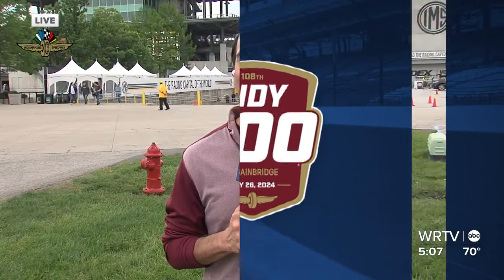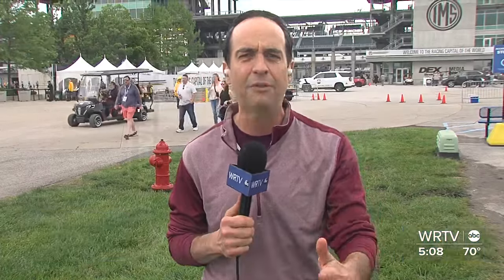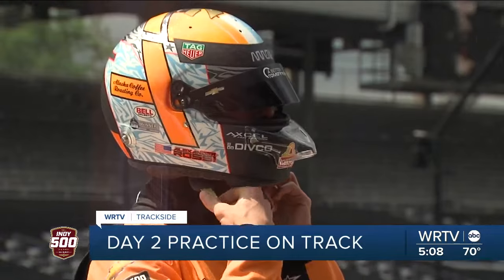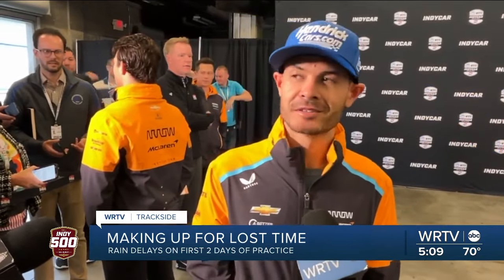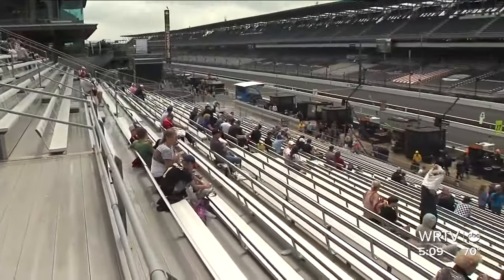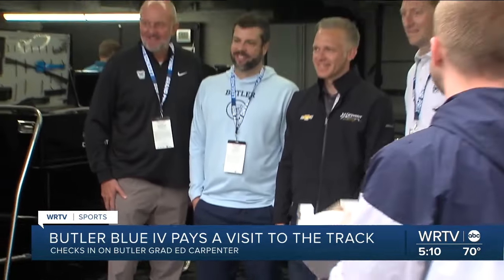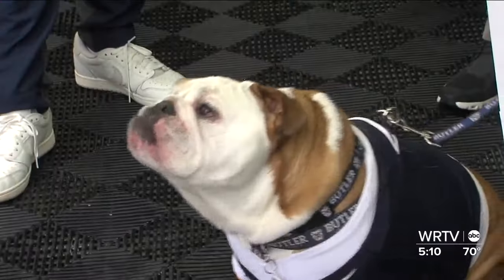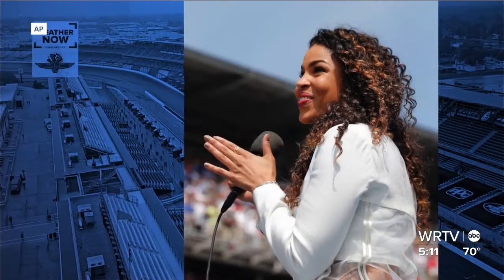Teams dodge rain for IMS practice session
WRTV's Brad Brown takes us to the Indianapolis Motor Speedway where teams had to dodge rain throughout the day.